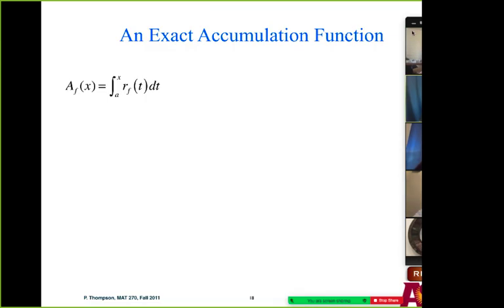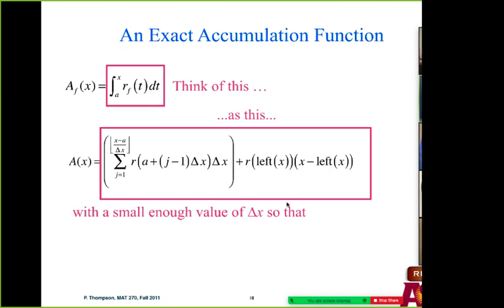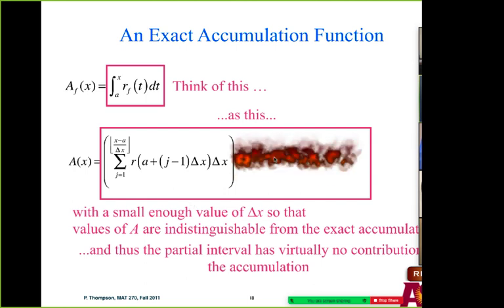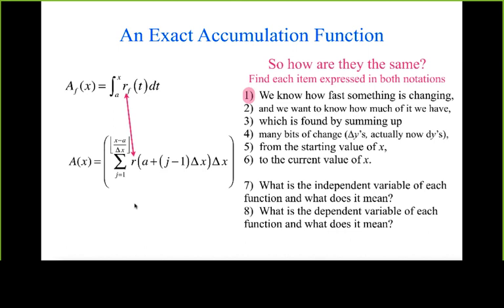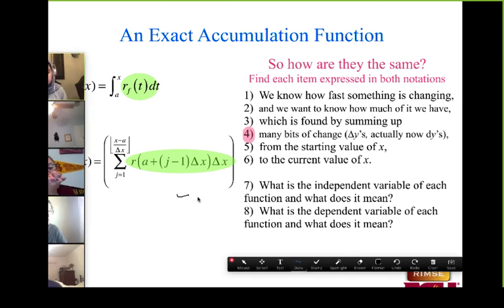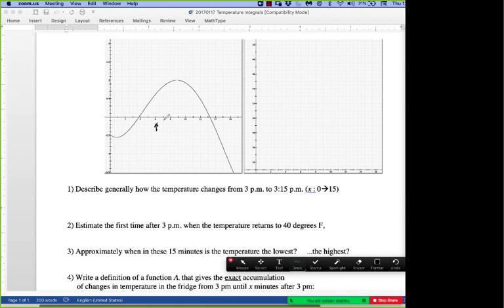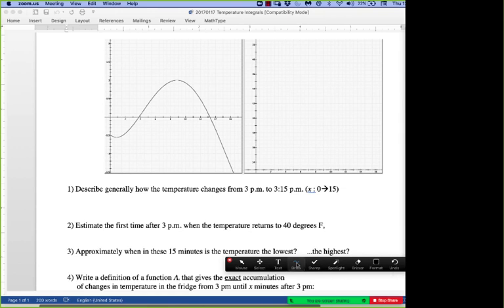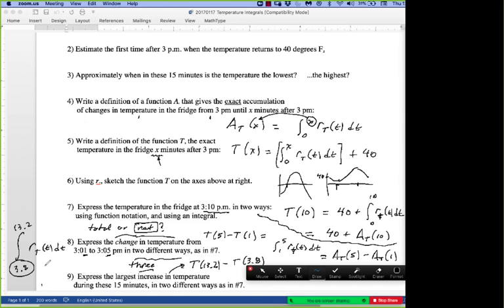MTE 250 Th Oct 15: Approx Accum to Integral Review / Practice